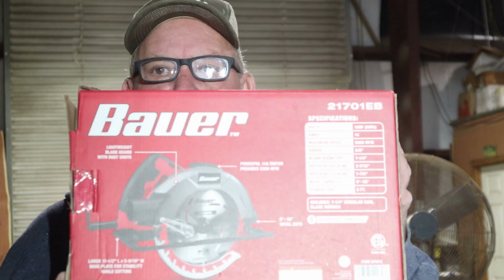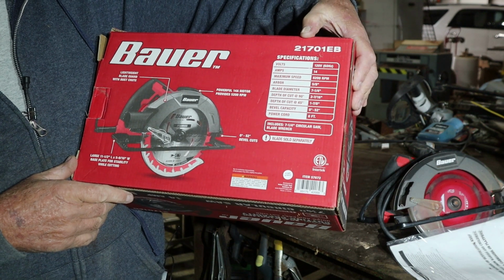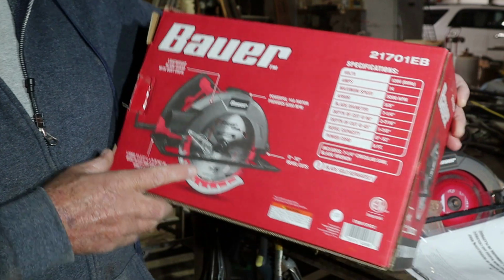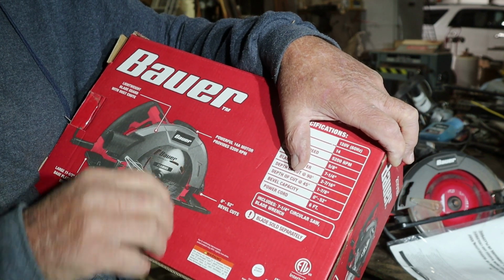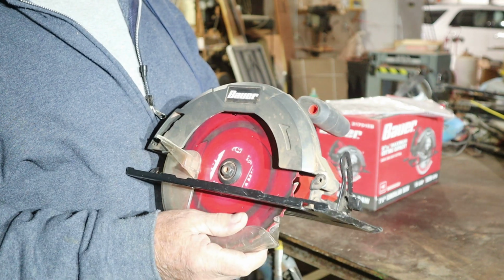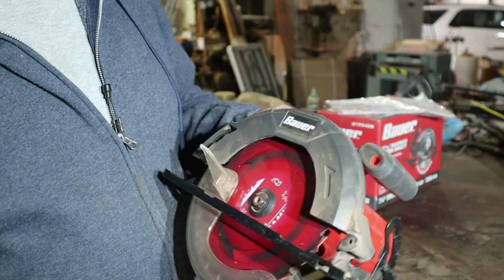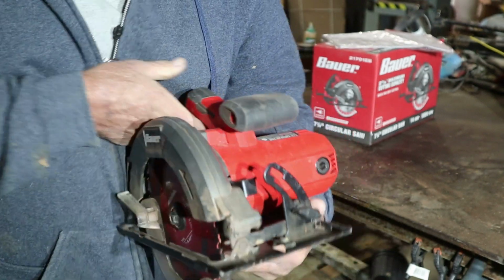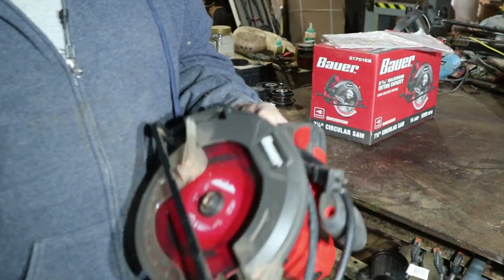Harbor Freight Bauer 7-1/4" Circular Saw Breakdown! Should You Buy It?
In this video I will give you a honest review of a Harbor Freight Bauer 7-1/4 Circular saw
I will let you know if it is worth all the hype

The Harbor Freight Bauer Circular Saw has gained quite a reputation among DIY enthusiasts and professionals alike. It's a popular choice for those looking for an affordable yet reliable circular saw. But can it really hold its own against the higher-end options on the market? That's what we're going to find out today.

When it comes to budget tools like the Bauer Circular Saw, many of us have our doubts. Can a budget-priced saw really deliver the same level of performance and quality as a more expensive one? I mean, you get what you pay for, right? But on the other hand, maybe Harbor Freight has managed to defy the odds and create a saw that punches above its weight class. Let's dive in and see.

One of the biggest concerns about budget tools is that they're often made with lower-quality materials, which can affect their performance and durability. And let's be real, who hasn't had a bad experience with a cheap tool that broke or failed after just a few uses? But Harbor Freight has been working hard to improve their reputation and offer tools that can stand up to the competition.

Another issue is that budget tools often lack the features and specs of their more expensive counterparts. They might not have the same level of power, precision, or versatility. So, can the Bauer Circular Saw really hold its own in terms of features and performance? We'll take a closer look at its specs and see how it stacks up.

The Bauer Circular Saw has a decent set of features, including a 15-amp motor, a 7 1/4-inch blade, and a maximum cutting depth of 2 3/8 inches. It's also pretty lightweight and compact, making it easy to maneuver and store. But what about the user reviews? What do people who've actually used this saw have to say about its performance?

From what I've seen, the user reviews are pretty mixed. Some people swear by this saw, saying it's a game-changer for the price. Others have had some issues with it, saying it's not as powerful as they expected or that it's prone to vibration. So, it's clear that your mileage may vary. But what about my experience with this saw?

I've had the Bauer Circular Saw for a few weeks now, and I've been putting it through its paces on a few different projects. I've used it to rip some 2x4s, cut some plywood, and even tackle some thicker lumber. And I have to say, I've been pretty impressed so far. The saw has a lot of power and it's been handling most tasks with ease.

*18-3/4" BAND SAWMILL WHEELS 1-1/4" Bore PORTABLE BAND SAWMILL BANDMILL LUMBER WOOD